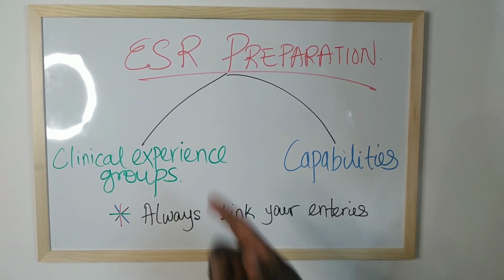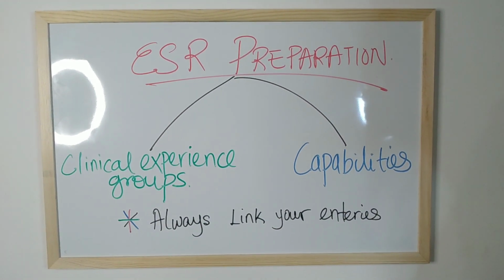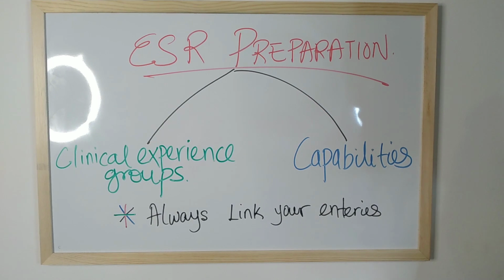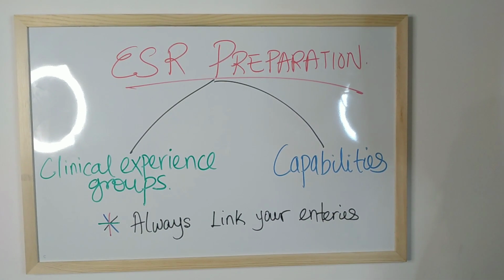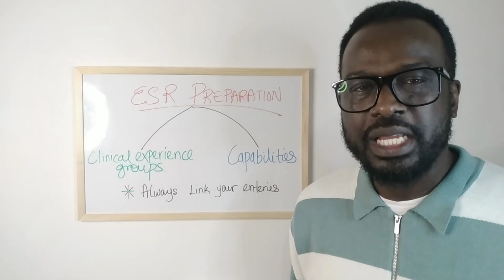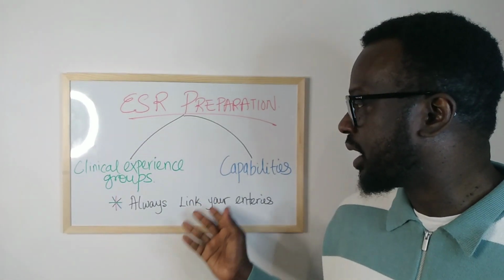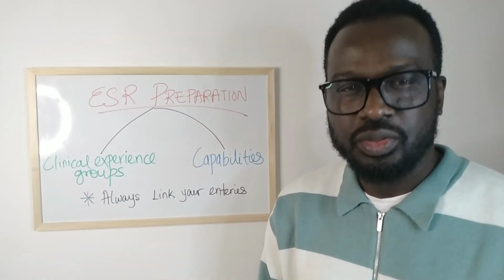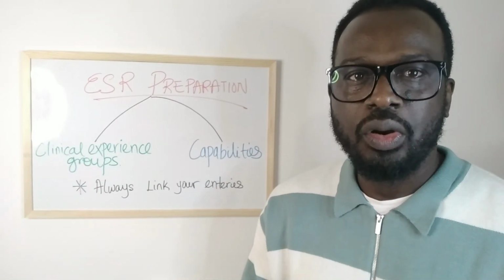Knowing your e-portfolio 103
What are clinical experience groups and capabilities? How many should I link to my entries?.. Should I wait till ESR or CSR to link my entries... Find out answers to these questions and more in the video...